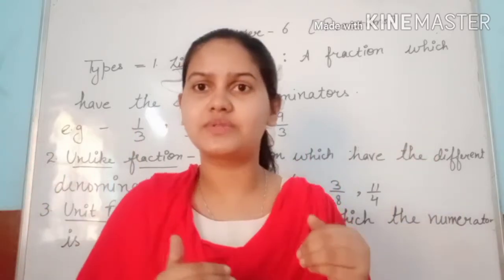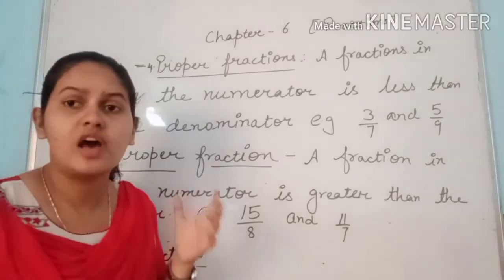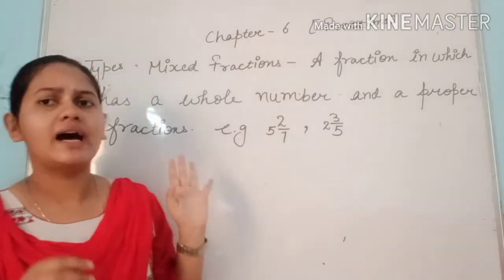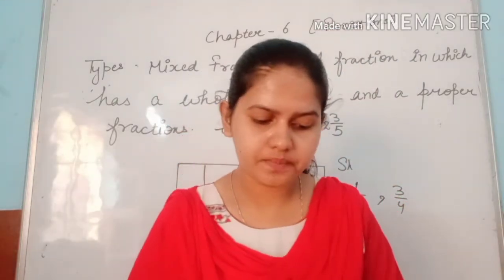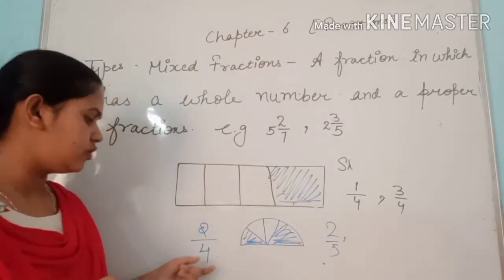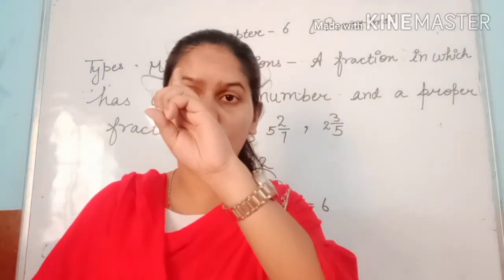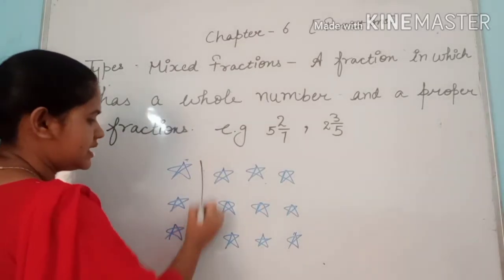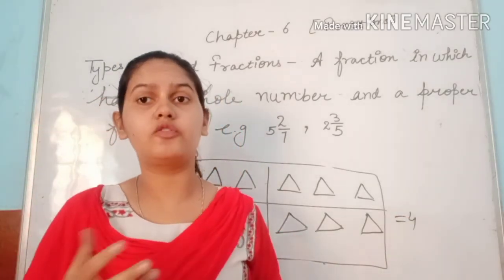Class 3 Mathematics (Assessment 2)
Chapter 6 Fraction ( part 2)